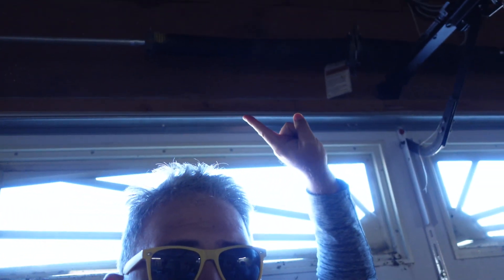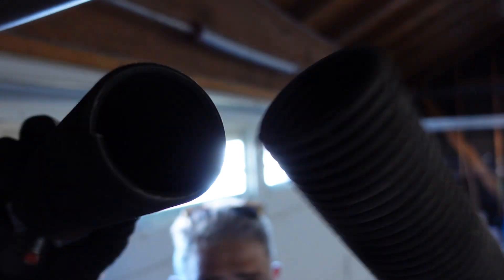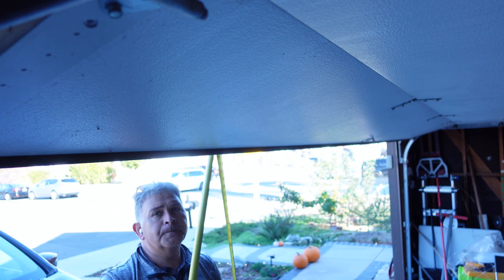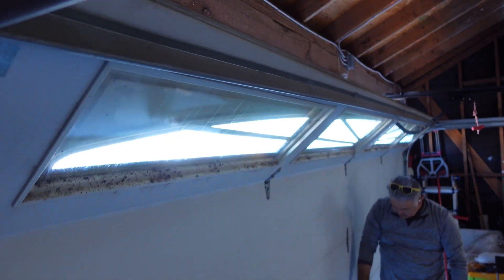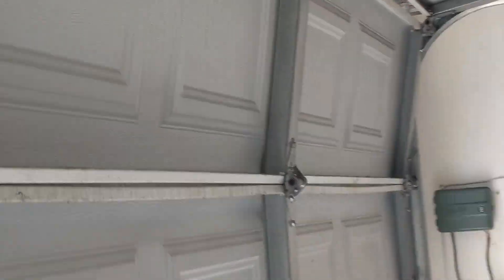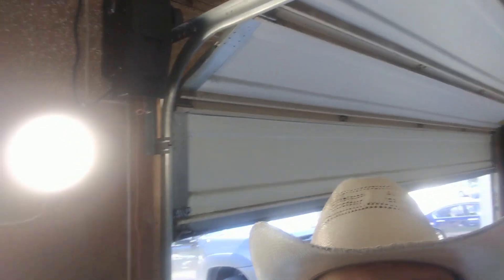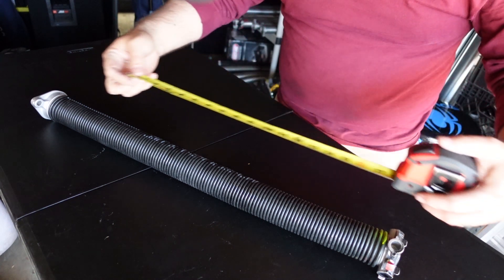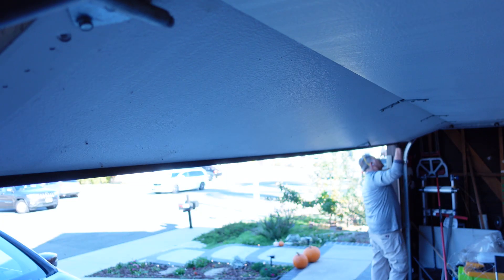Low Headroom Track Spring Replacements are WEIRD.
Low headroom tracks for a garage door come with a different set of rules.  The principles of replacing springs are similar on a standard track.  Yet the physics are different when having to properly balance a garage door.  Here's what I did on this Amarr garage door with a zero low headroom track.

Amarr Model: Lincoln (1 3/8" Steel Back Insulated Garage Door)
Size: 16 x 6'10"
Track: Zero Low Head Track

***The following suggestions for torsion springs are simply a guide.  Please check with a professional before taking on a spring repair replacement on your own.***

Pair of 225 X 2" X 26" Garage Door Torsion Springs with Winding Bars

Pair of 1.75" Garage Door Torsion Springs Set with Non-Slip Winding Bars & Gloves (0.225 x 1.75" x 34'')

Tools to wind springs:
2 Pack 18 Inch Winding Rods for Torsion Springs
18 Inches Long Torsion Spring Winding Rods
UYECOVE Stubby Ratchet Wrench 2pcs Set
WORKPRO 5-Piece Locking Pliers Set